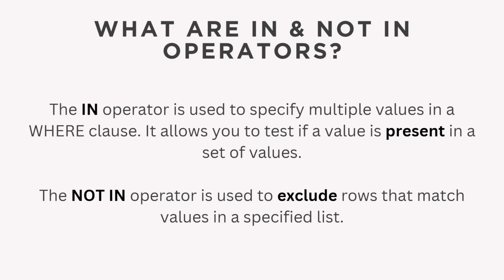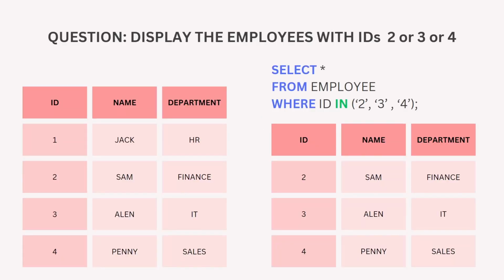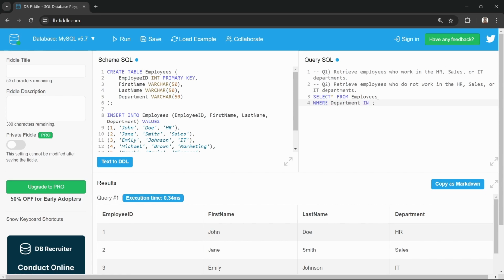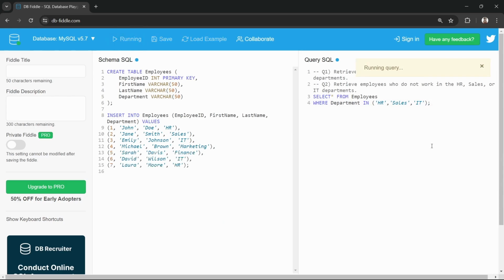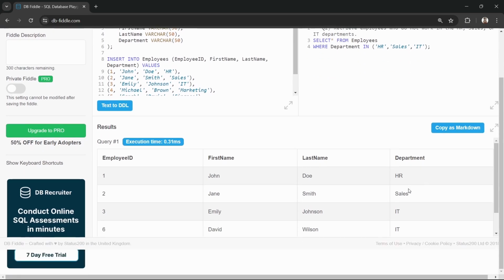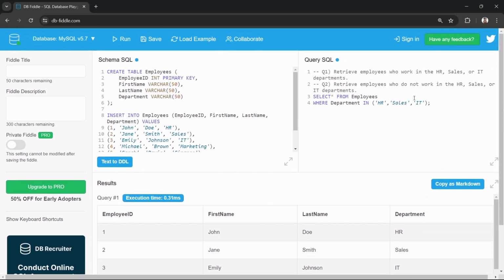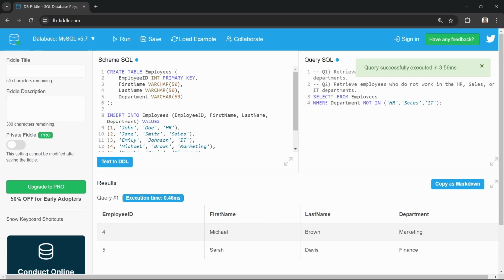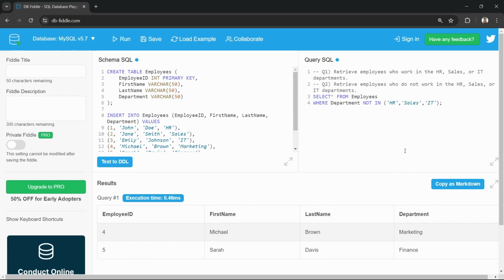Mastering SQL: Understanding IN and NOT IN Operators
Welcome to my SQL tutorial series! In this video, we dive deep into two essential SQL operators: IN and NOT IN. These operators are crucial for filtering data and can greatly simplify your queries.

Understanding these operators is essential for anyone working with databases. They can help you write cleaner, more efficient queries and are widely used in data analysis and database management.